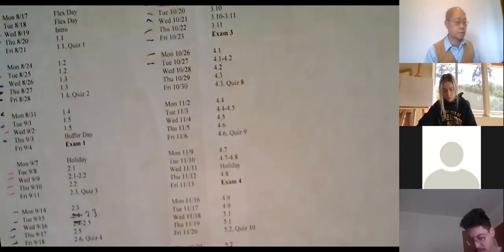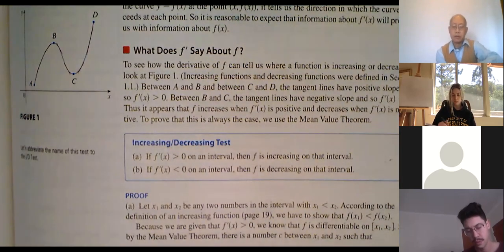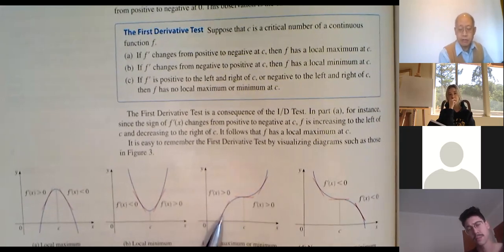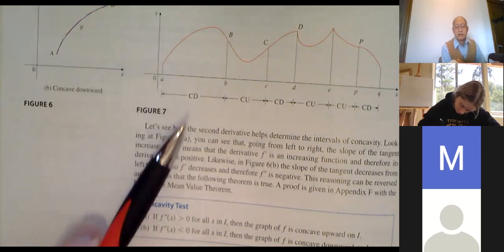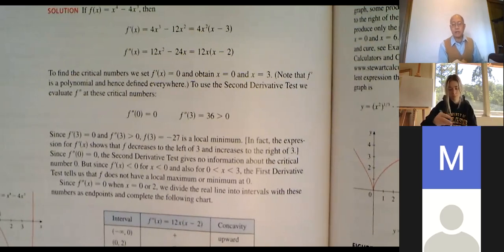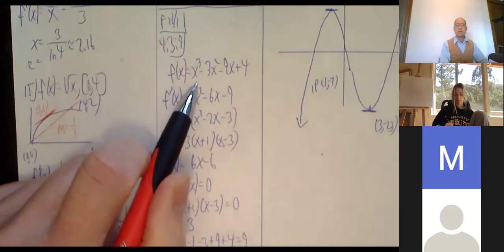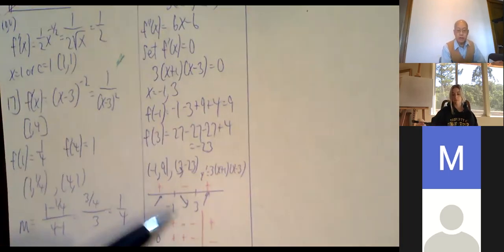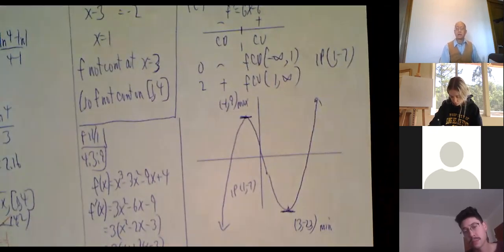MATH 251 WED 10/28/2020